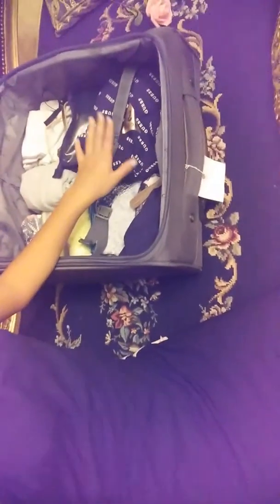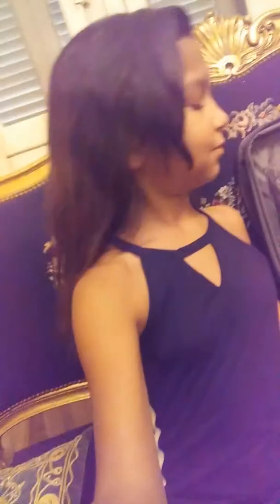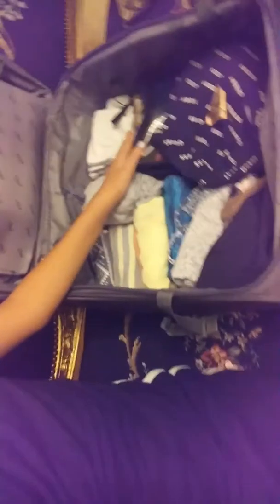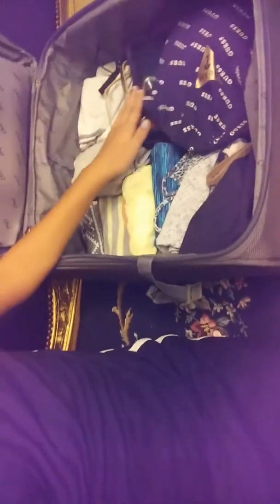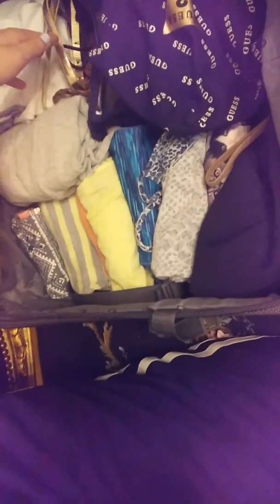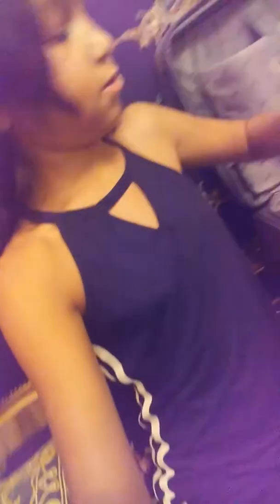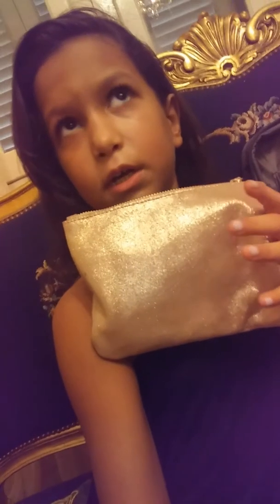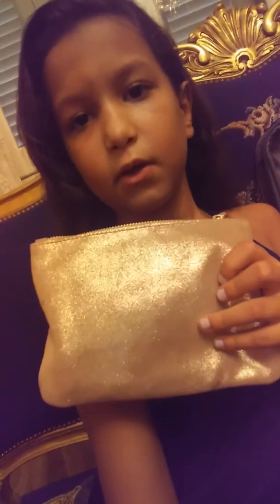Lujytuber is travelling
In this video im giving an idea of how i pack my suitcase when im traveling fir a fun trip and i am giving some hacks and tips to pack easier and lighter and also to have more space in your suitcase to put more clothes and more stuff.

Sorry for my sick voice